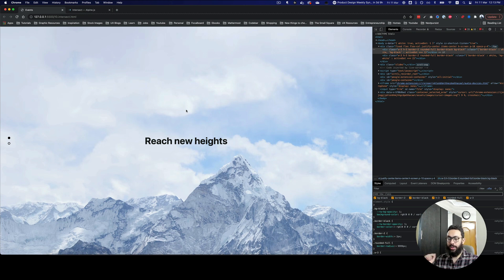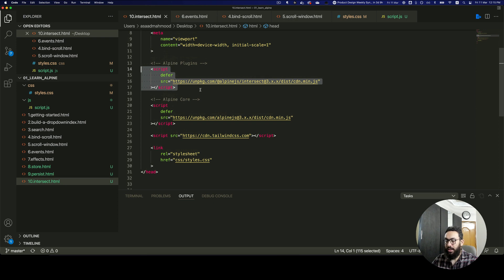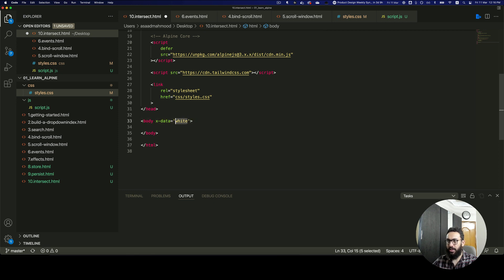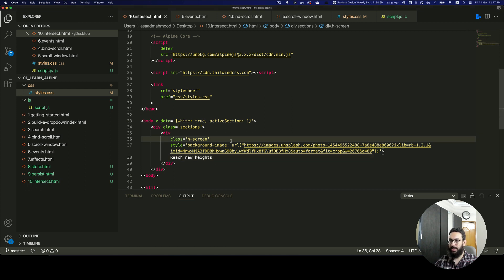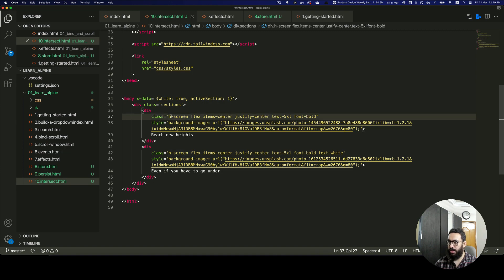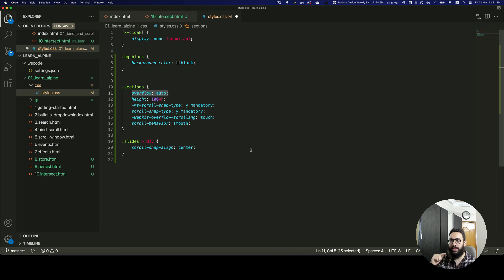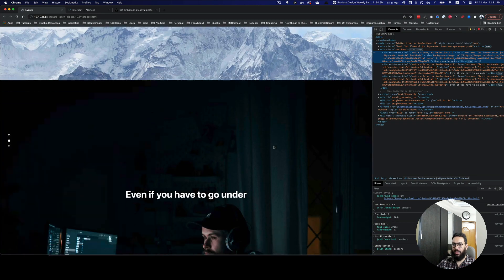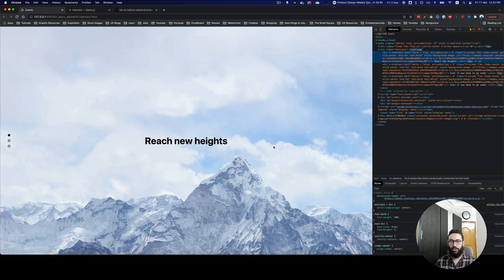Full Page Sections Scroller (Html/CSS + AlpineJS)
Learn how to create full page section scrollers with advanced functionality using basic html/css, and Alpine JS!